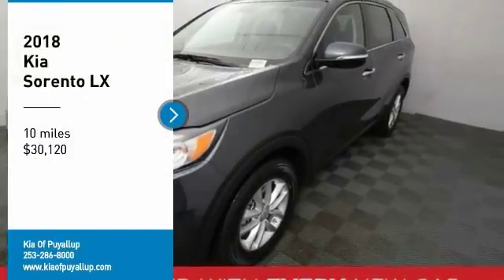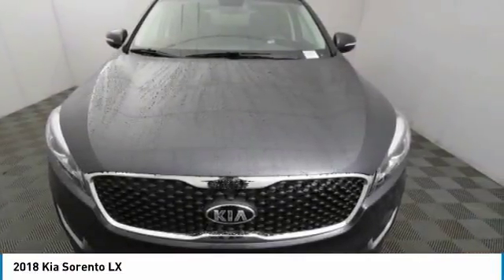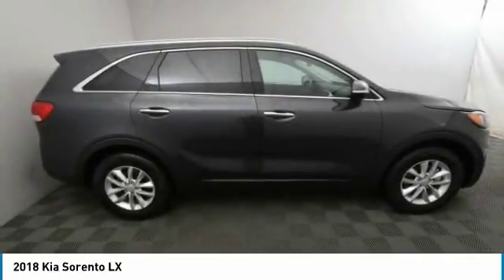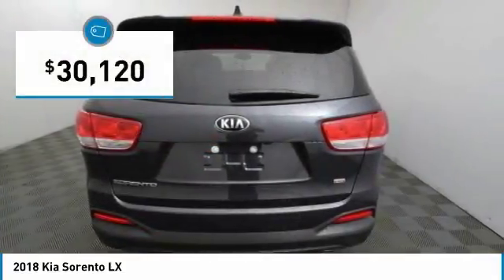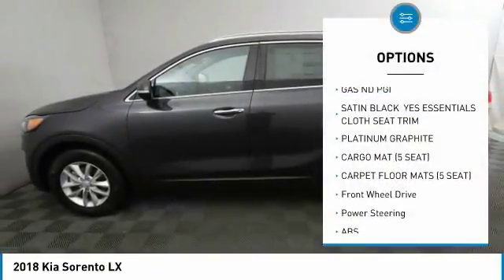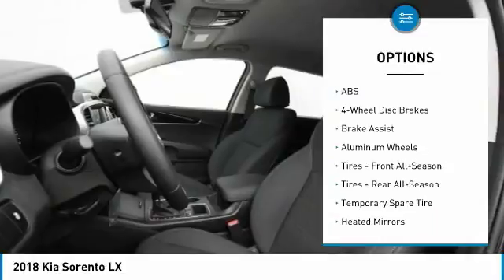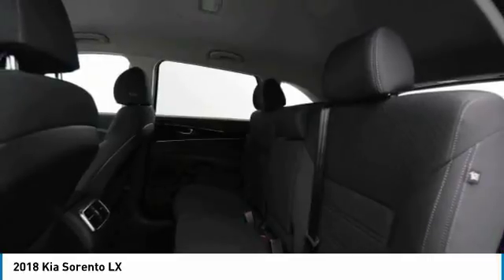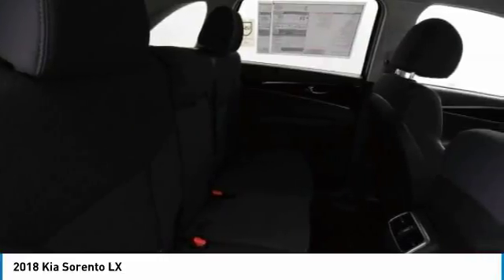2018 Kia Sorento Puyallup WA K15900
2018 Kia Sorento LX

The 2018 Sorento is the most refined yet. Designed with smooth, sinuous lines, muscular shoulders, and a lower roofline. Its unmistakably Sorento with updated elements, including a larger signature tiger-nose grille and long swept-back Projector Beam Headlights. Sorentos spacious interior adapts to your needs. Designed with available second-row sliding seats to give rear passengers easy third-row access. Plus, available Remote Release lets you conveniently fold down the second row while standing at the rear of the vehiclegiving you more room as you pack in your cargo. With the available Dynamax All-Wheel-Drive system, the Sorento delivers a smooth, refined drive even on rough roads. Engines range from the fuel-efficient 2.4-liter 4-cylinder to the 2.0-liter turbo engine with its impressive performance without sacrificing fuel economy. And if it's power you're craving, go with the 3.3-liter V6 AWD which offers 5,000lb towing capacity. The Sorento features available Kia Drive Wise technologies like Surround View Monitor, Lane Departure Warning, Advance Smart Cruise Control, and Blind-Spot Detection. Sorento features trusted systems like Electronic Stability Control and Electronic Brake-Force Distribution, as well as a reinforced body of 53% advanced high-strength steel  living up to a legacy of safety.